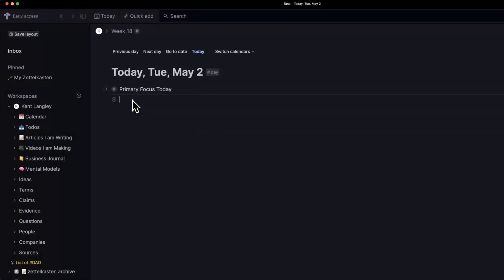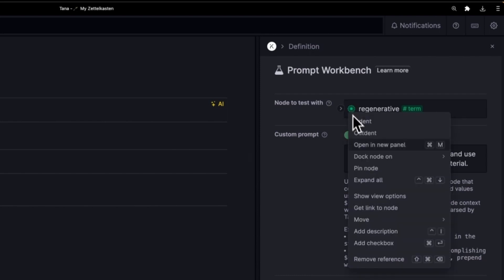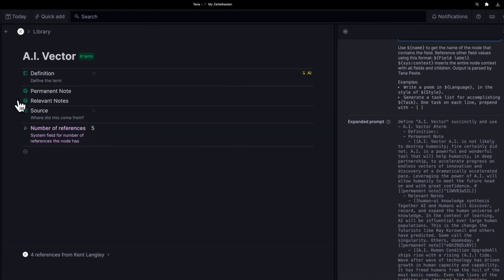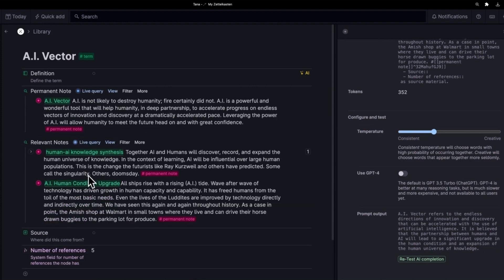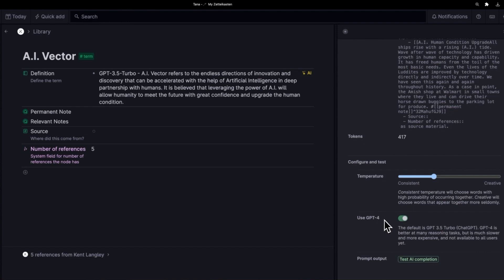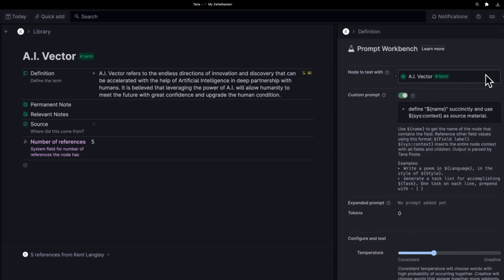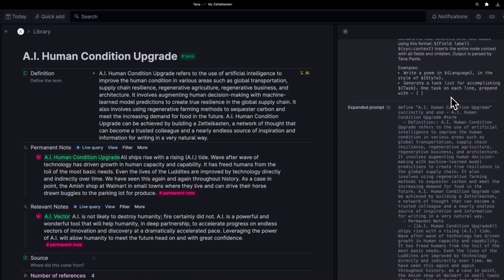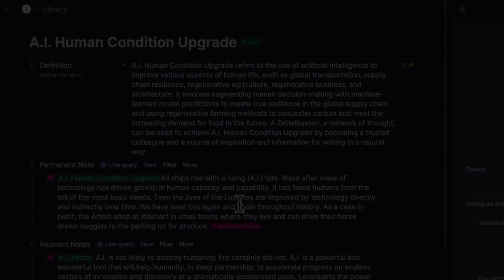AI (SUPER) Powered Notes in Tana!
This video shows the integration of AI features into a system called Zettelkasten, a method of note-taking and knowledge management.

These are, quite simply, AI Superpowers!

The AI features are designed to enhance the Zettelkasten system by generating definitions for terms based on the context provided in the authors permanent notes.

The AI tool uses OpenAI's GPT-3.5 and GPT-4 models to generate definitions demonstrating how the tool uses the context from the page, including all related notes, to generate a prompt that is sent to the AI model.

The AI then generates a definition based on this context.

Kent emphasizes that the AI tool should not replace the process of writing notes, but rather assist in it. The tool is designed to work with the user, not do all the work for them. The goal is to enhance the user's own thought processes and learning, not replace them.

We show how the AI tool can generate different definitions each time it is run, and how the user can influence the creativity of the AI. The presenter also shows how the tool can use different AI models, comparing the results from GPT-3.5 and GPT-4.

The presenter concludes by demonstrating how the AI tool can be used to quickly generate definitions for terms in the Zettelkasten system, synthesizing information from all related notes. The tool can also refine definitions by using the generated definition as part of the context for creating the next definition.